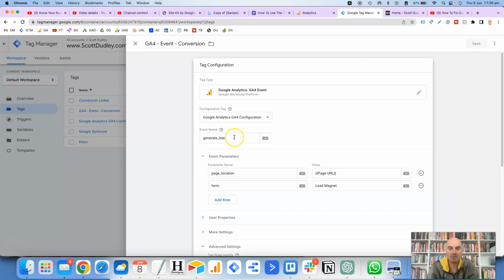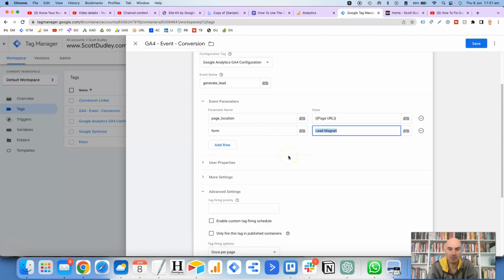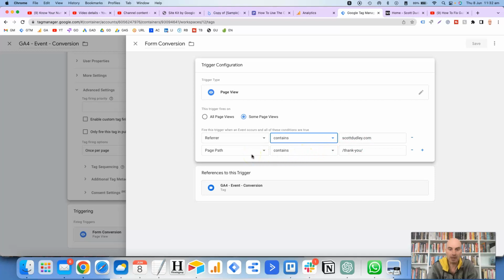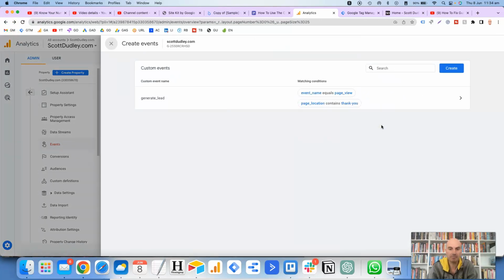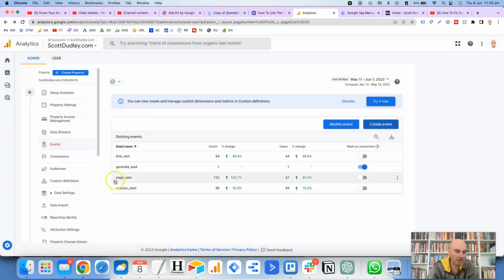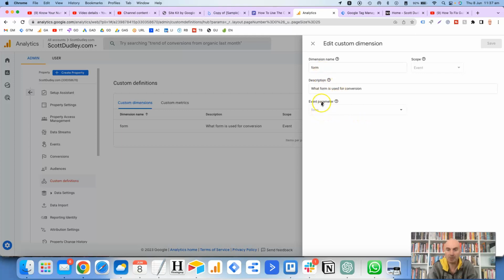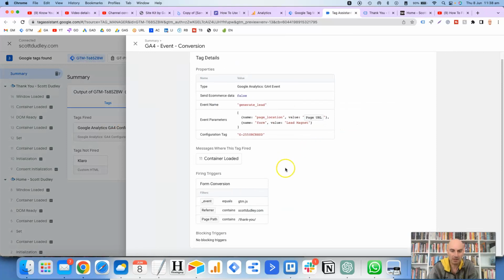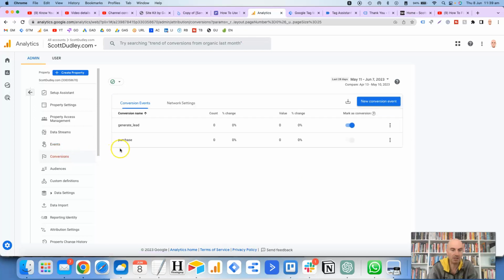How to Track Form Submissions with Google Analytics 4 (GA4)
Get your FREE UTM Builder Tool to quickly & easily create valid UTM

Are you looking to gain a deeper understanding of how your website forms are performing? Tracking form submissions with Google Analytics 4 (GA4) allows you to capture vital data on user interactions, measure form conversion rates, and identify areas for improvement.

In this tutorial, I'll guide you through the process of tracking form submissions in GA4, empowering you to harness valuable insights and maximise the effectiveness of your online forms.

The blog post version of this video can be found